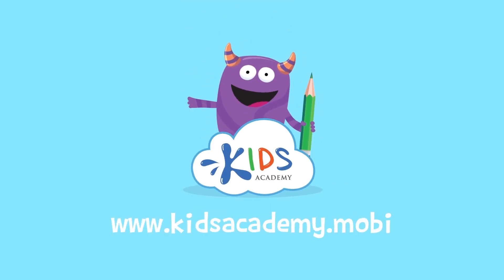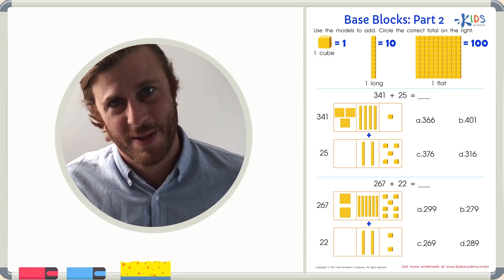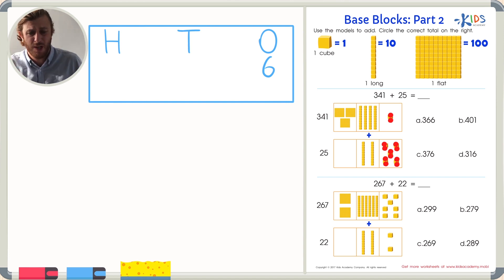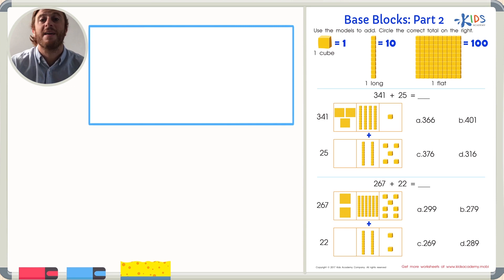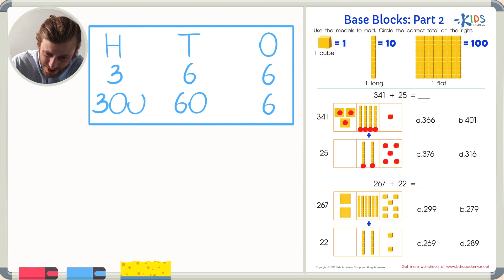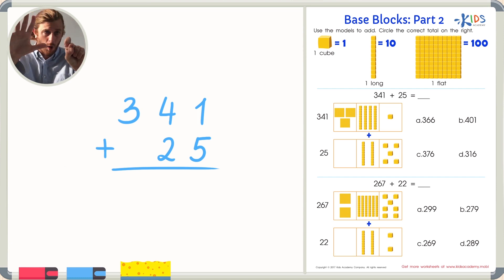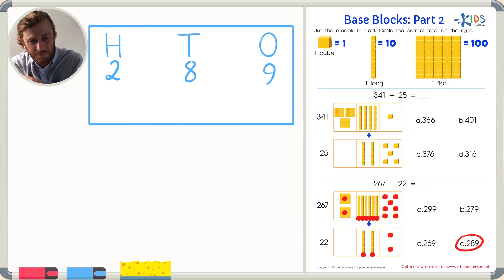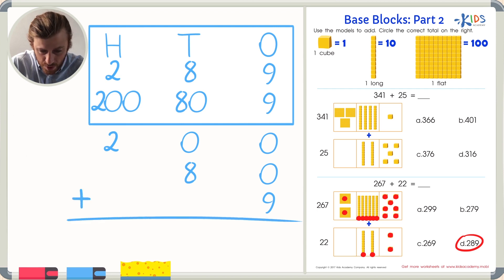Grade 3: Addition up to 1000 - Base Blocks Worksheet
Grade 3 math is tough as concepts get more complex. The engaging video will guide your child through addition up to 1000 using base blocks! Let our experienced teacher lead the way as he demonstrates the proper technique to solve the problems on this challenging worksheet.

While watching the video, your child will practice:
• Breaking down large numbers into ones, tens, and hundreds
• Using base blocks as a strategy to understand addition
• Adding using both base blocks, and traditional algorithm addition

What better way to learn challenging grade 3 math, than with an expert teacher giving your child the tools he or she needs? Let’s get started today to master addition up to 1000!